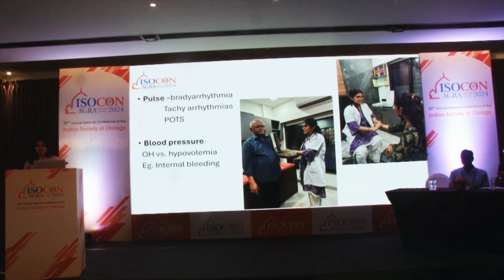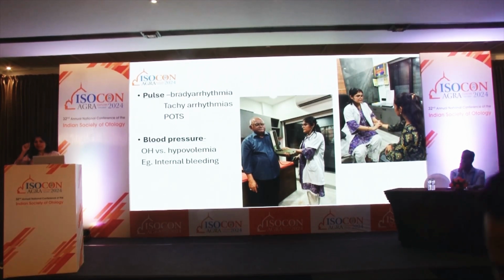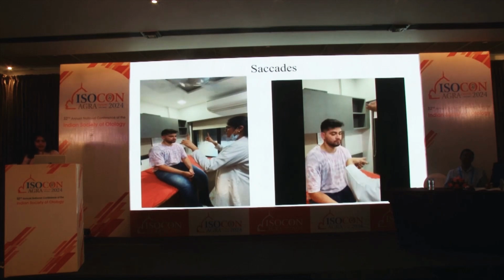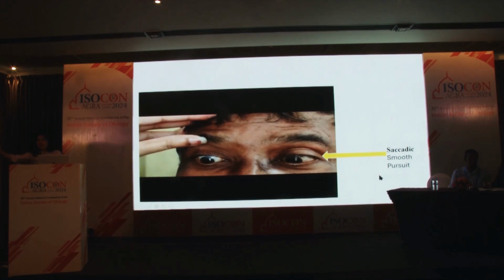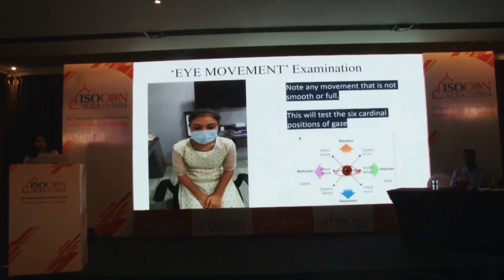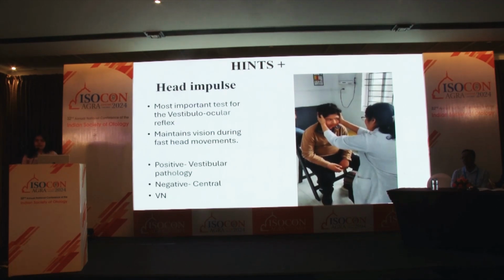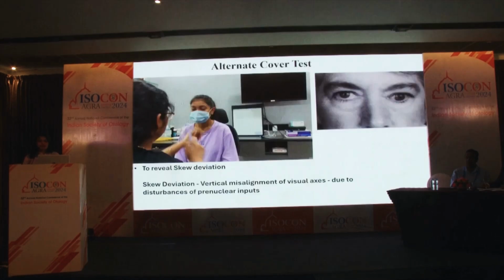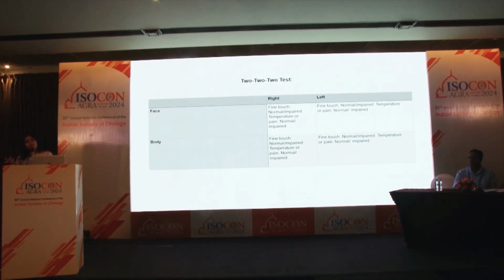Dr Krupa-Acute vertigo clinical examination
Dr Krupa Sankhe briefs about importance of clinical examination in acute vertigo cases & how to examine such cases to arrive at the correct diagnosis in confusing cases of vertigo.